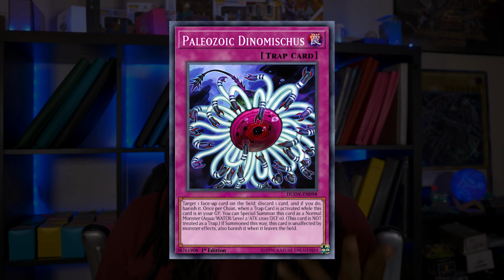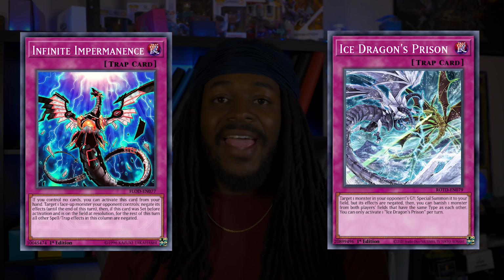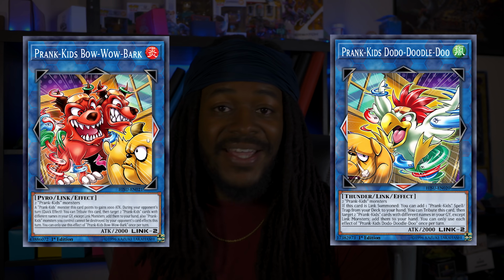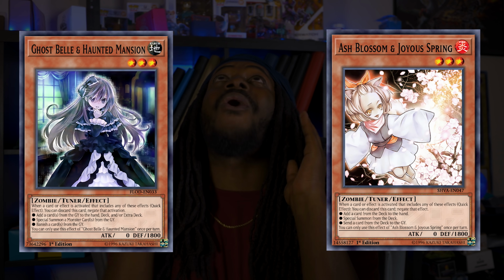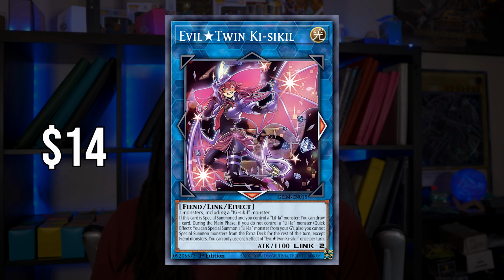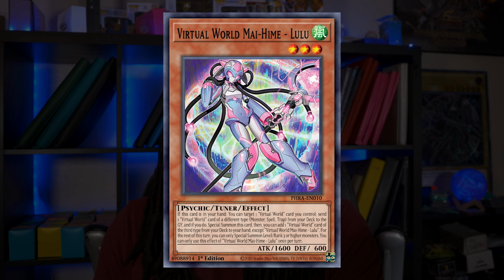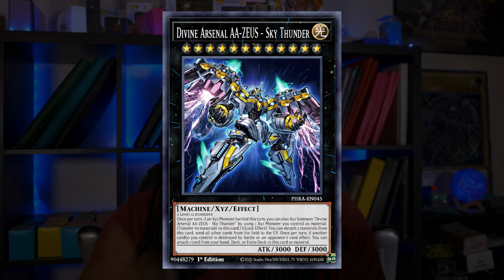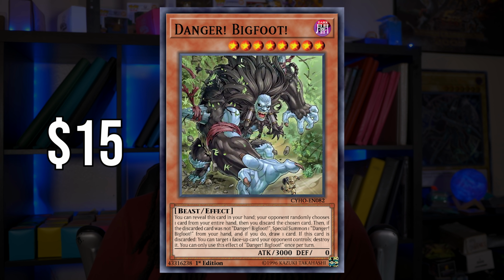Top 5 Budget Decks For June 2021!